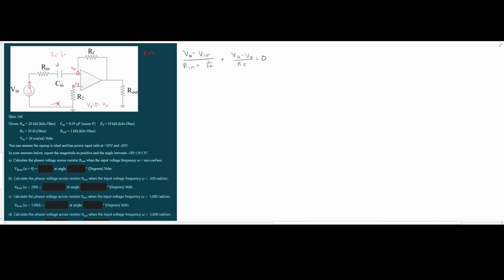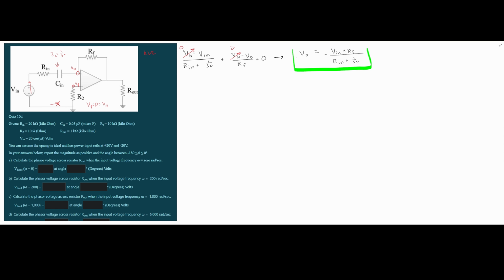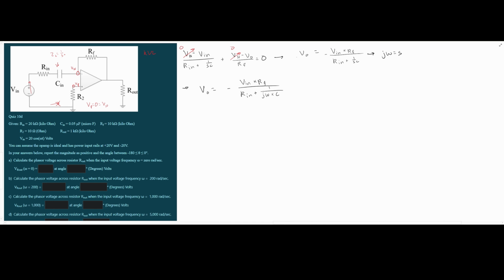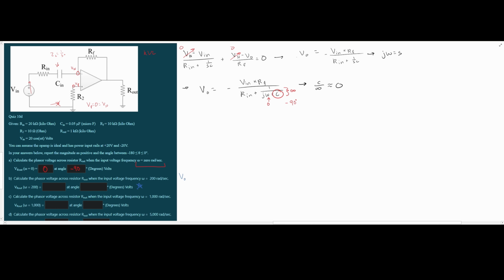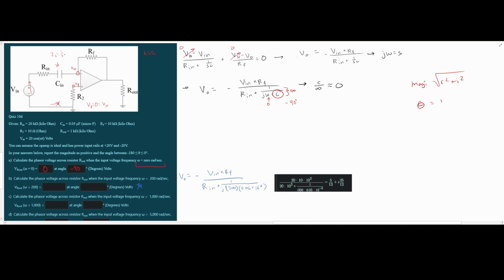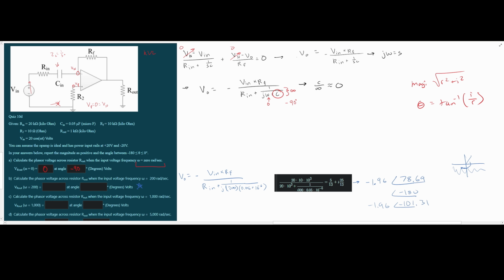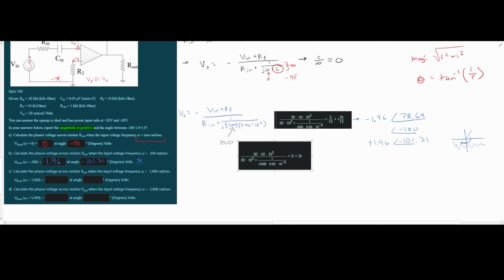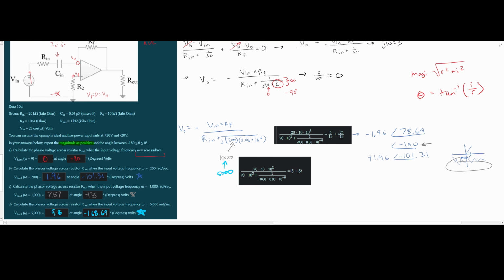Active Filter Circuits | Quiz 10d : UGiven: Rin = 20 kΩ (kilo Ohm) Cin = 0.05 μF (micro F) ...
Question:
Given: Rin = 20 kΩ (kilo Ohm)     Cin = 0.05 μF (micro F)     Rf = 10 kΩ (kilo Ohm)

Problem:
Quiz 10d